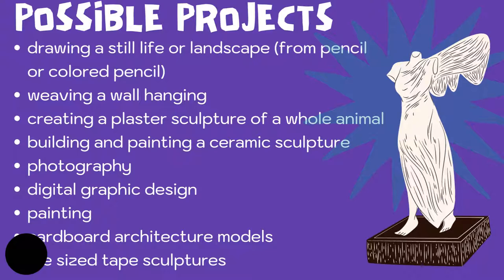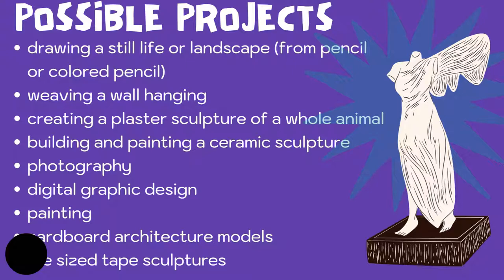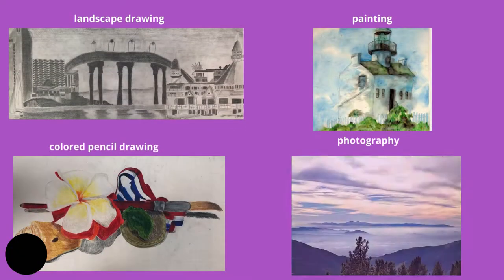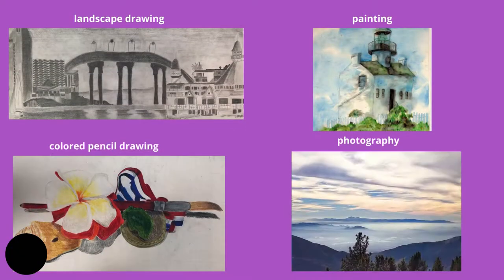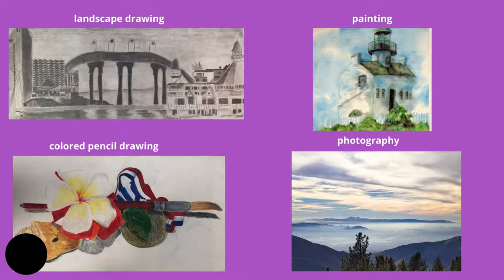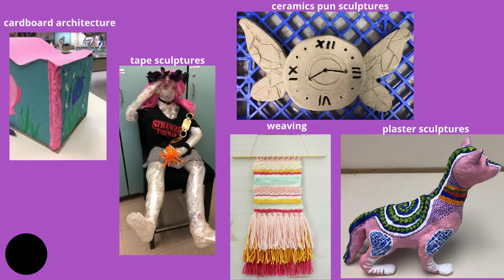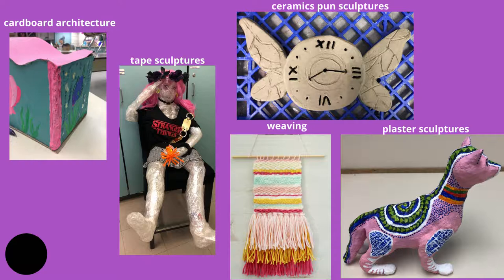Advanced Art intro video